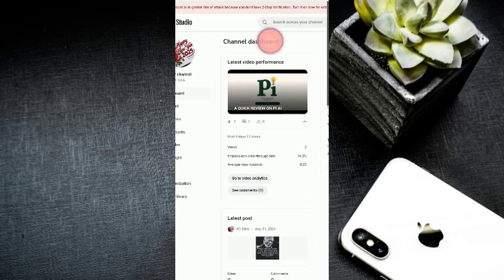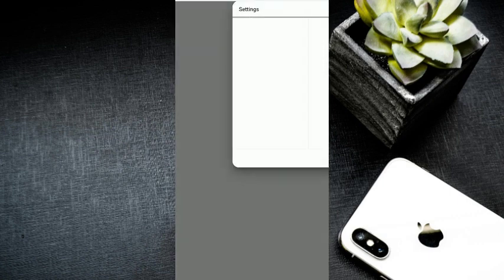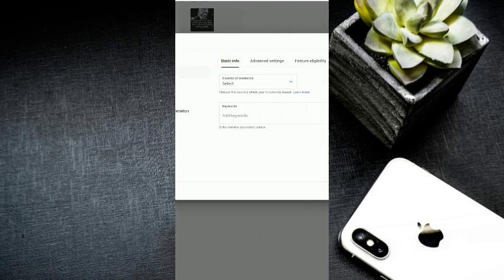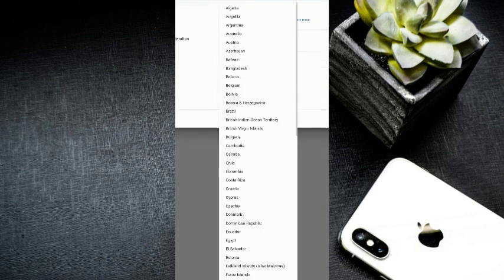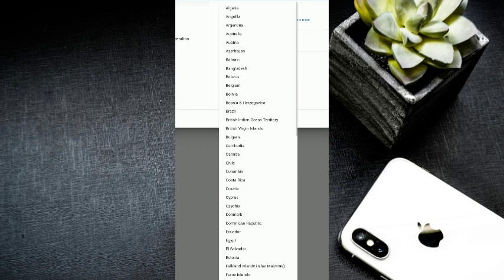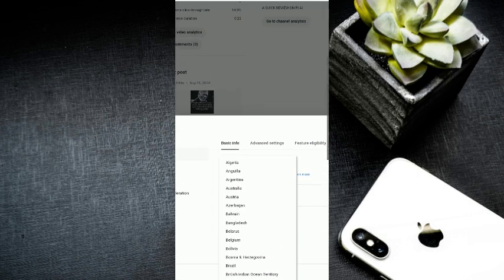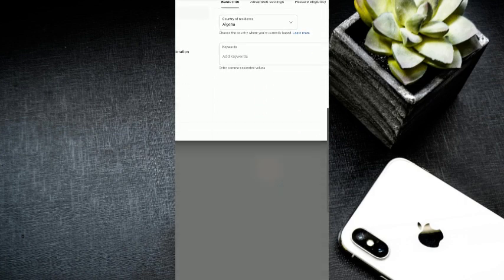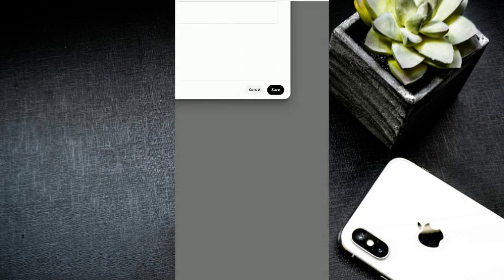HOW TO CHANGE YOUR COUNTRY OF RESIDENCE ON YOUTUBE STUDIO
In This Video, you will learn about HOW TO CHANGE YOUR COUNTRY OF RESIDENCE  ON  YOUTUBE STUDIO